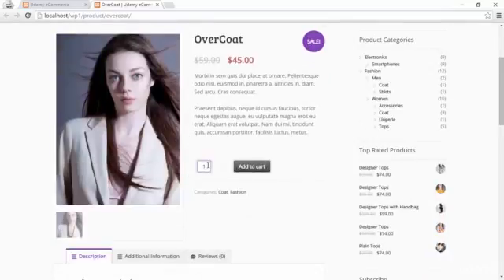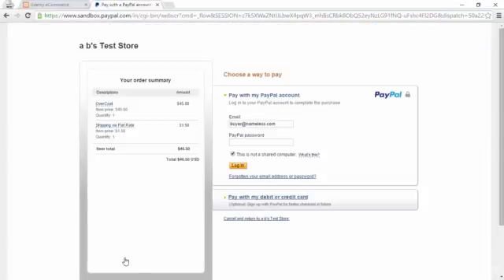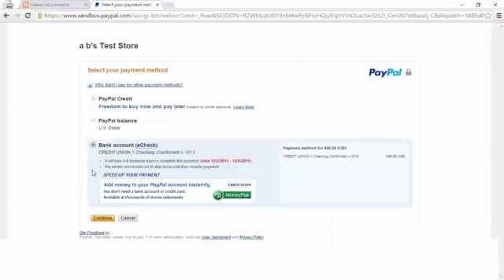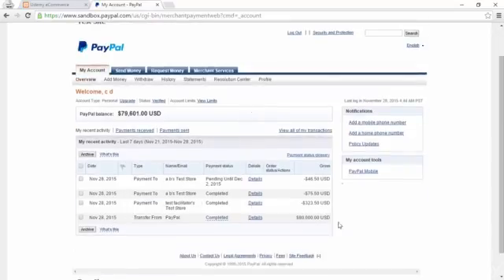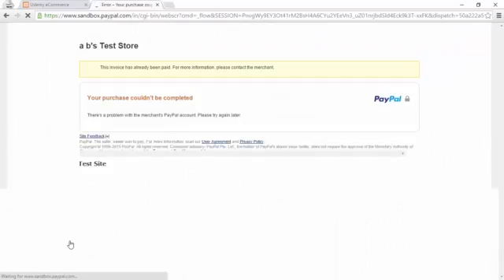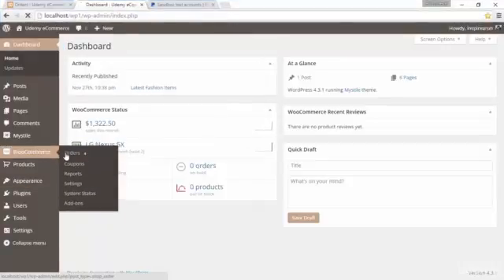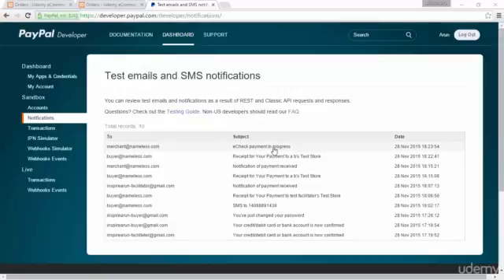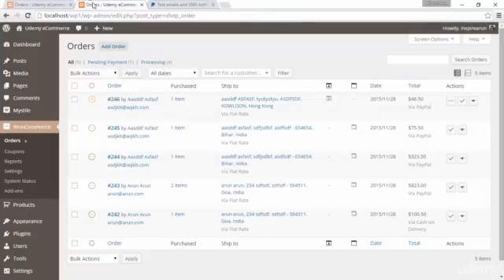063 Test Purchase through PayPal Bank Funds